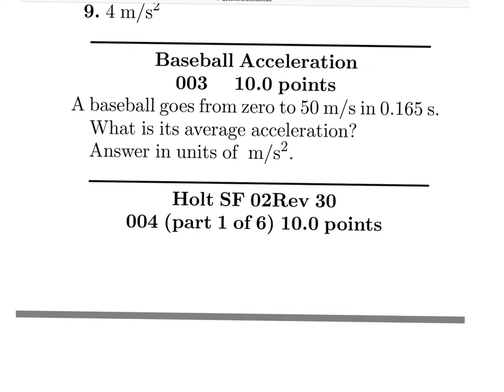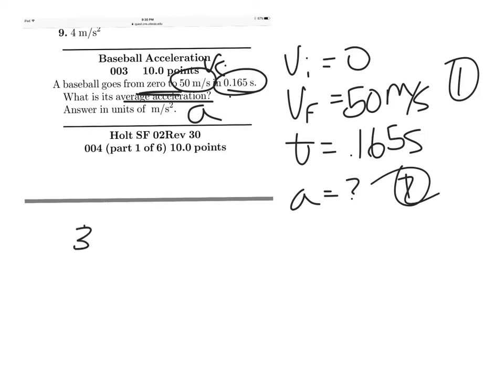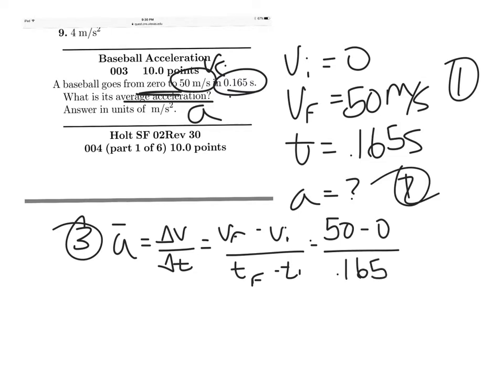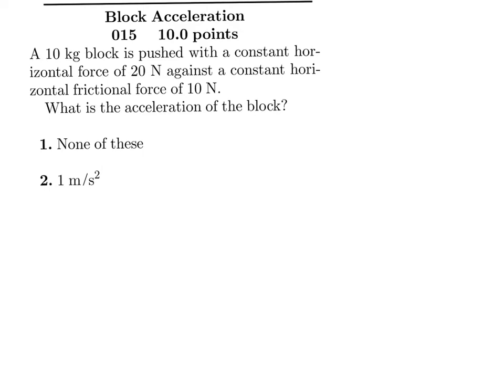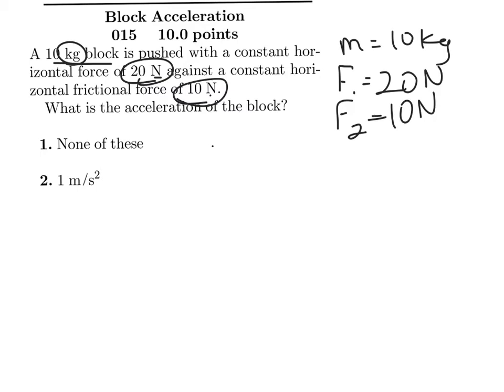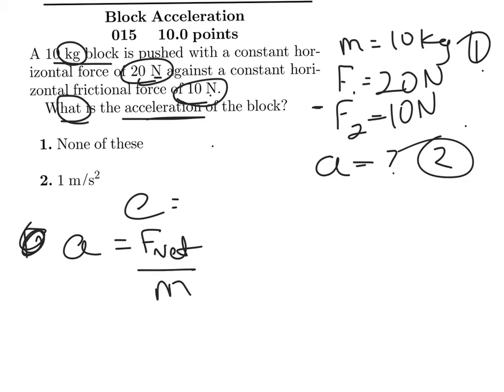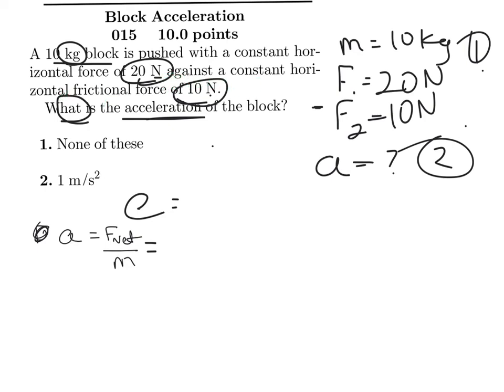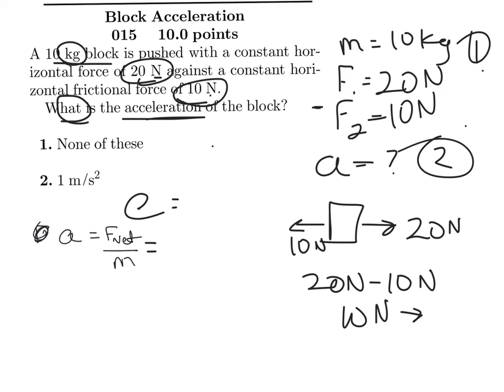Hw 4 acceleration and force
Use this to help with your quest homework.